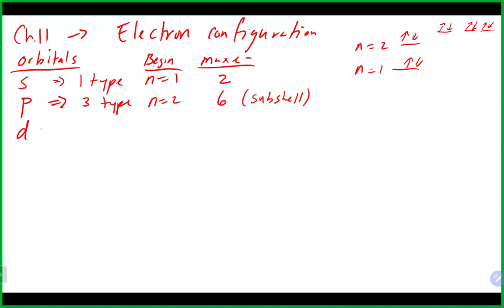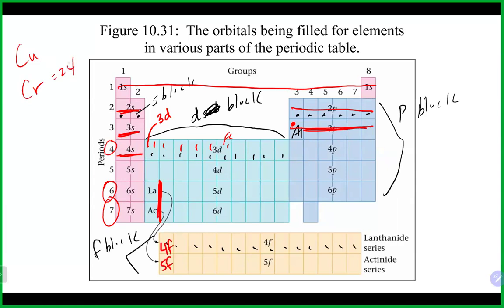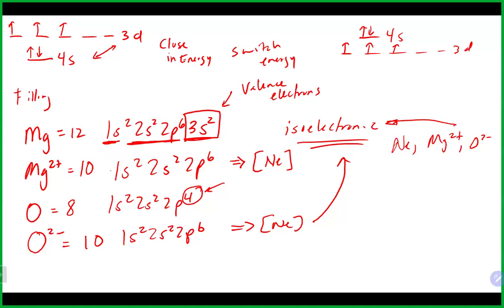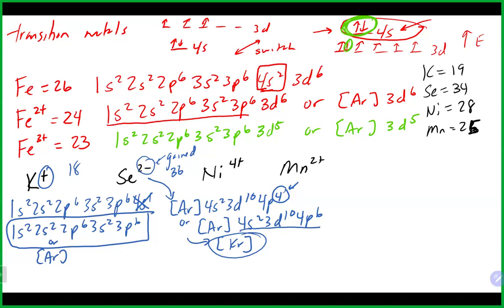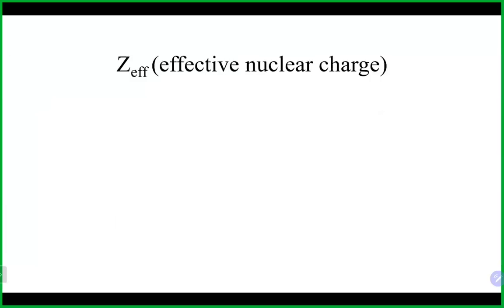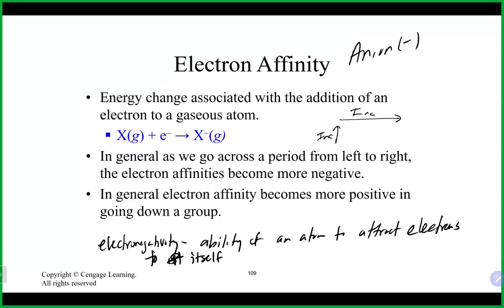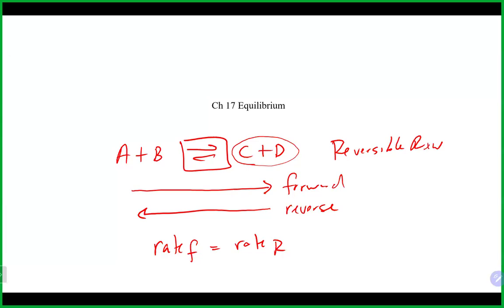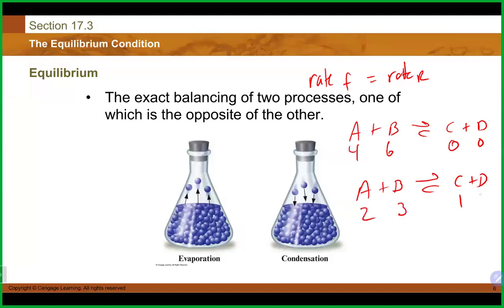Chem 3 Lecture 5/13/24 (M) (Ch 11 and 17)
We lectured on Ch 11 and 17 (electron configuration, electron configuration for ions, periodic trends, equilibrium, reaction rate)